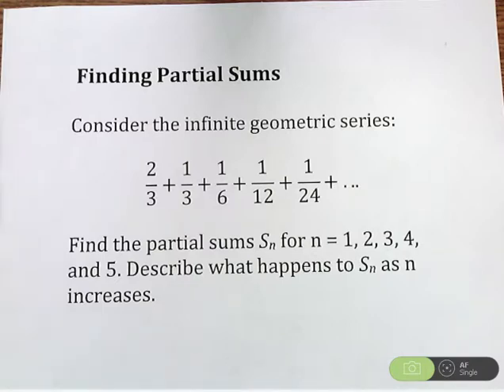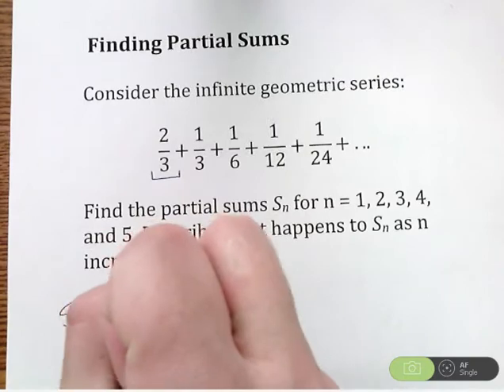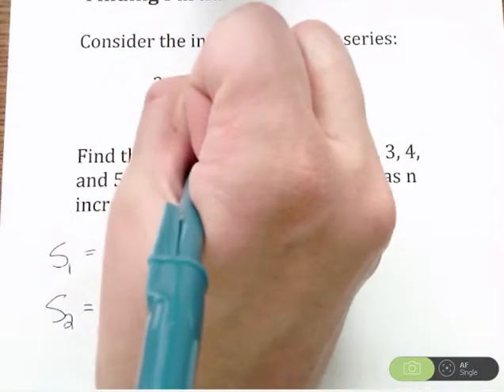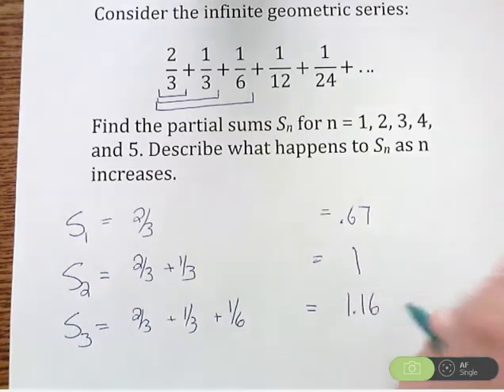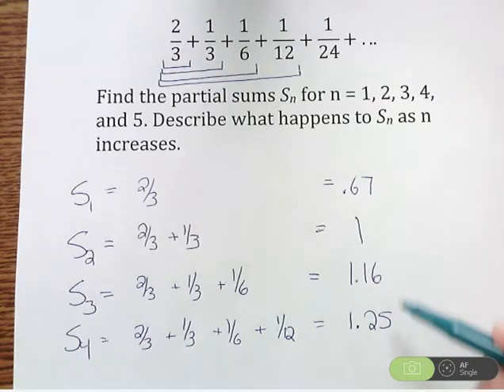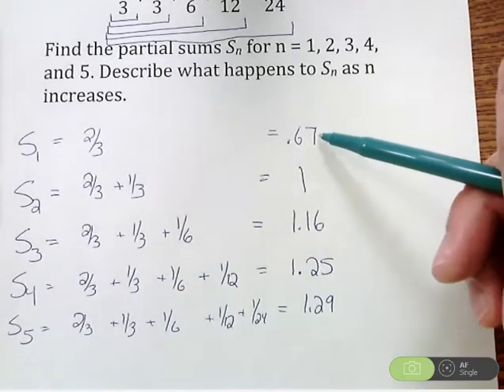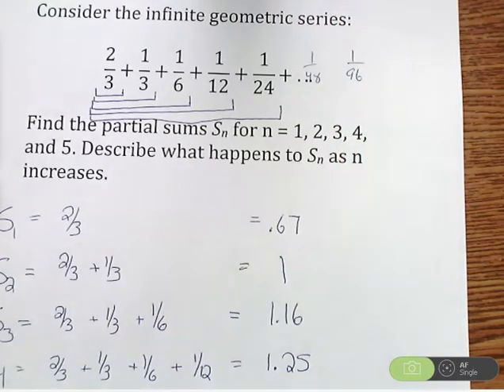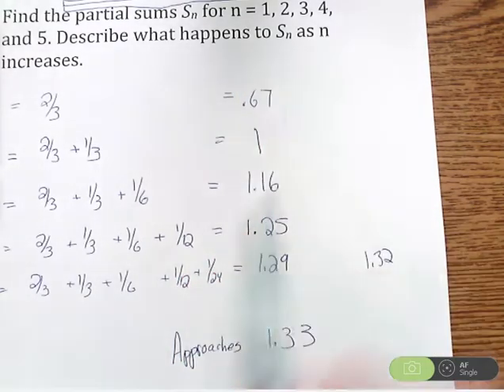Finding Partial Sums of a Geometric Series